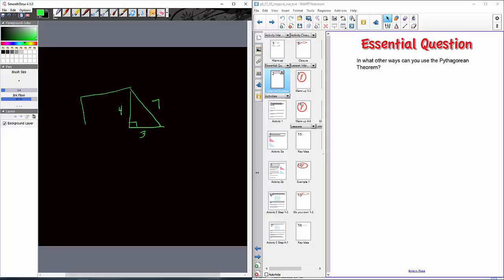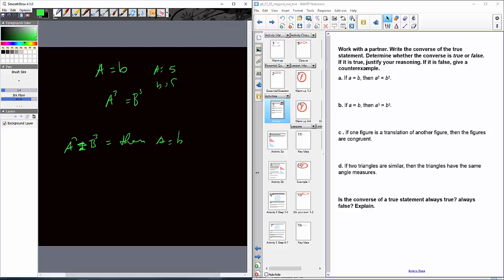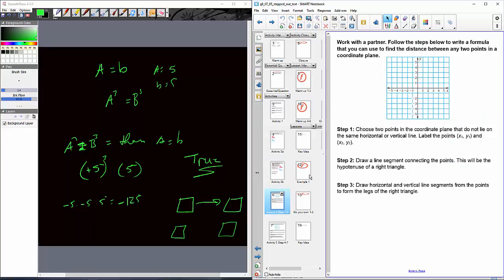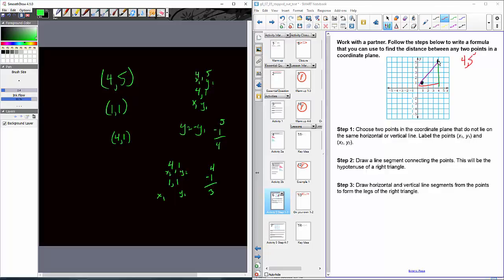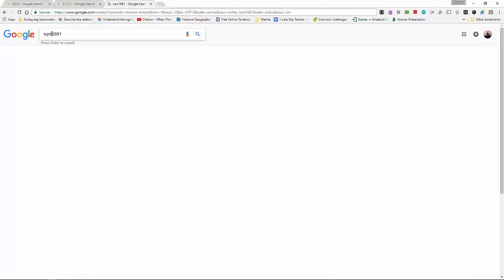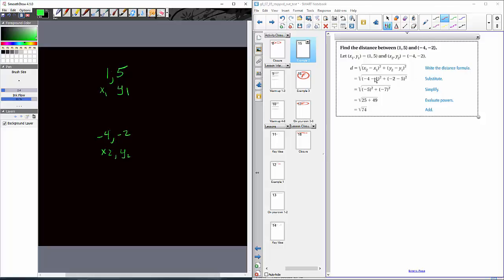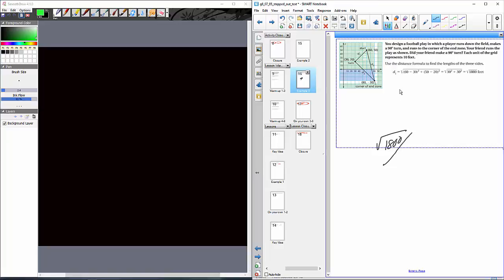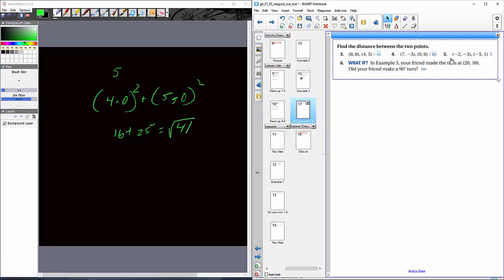7.5 Advanced 2